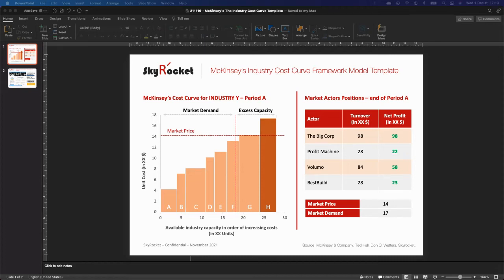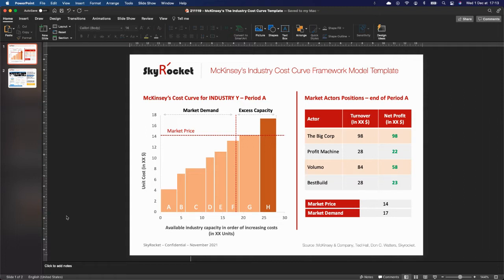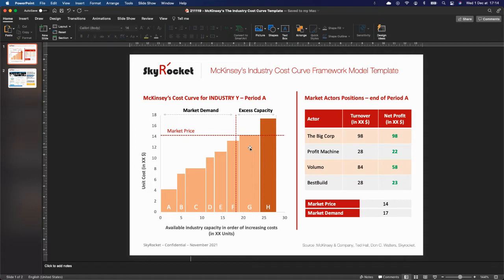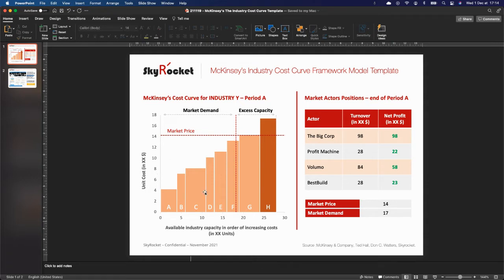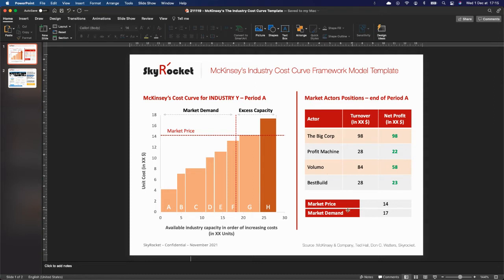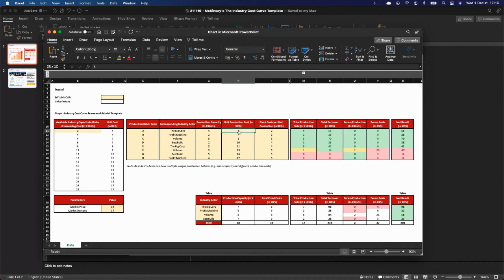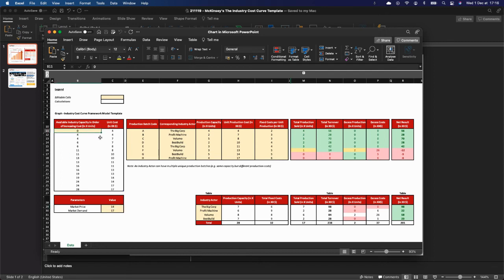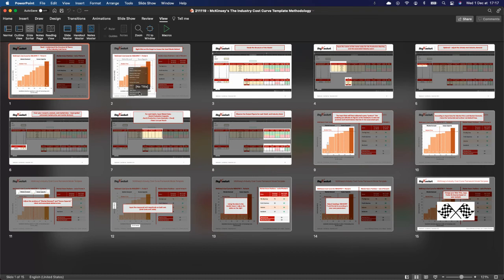McKinsey's Industry Cost Curve Graph Model Template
Originally developed by Ted Hall's San Francisco McKinsey & Company office, the Industry Cost Curve was formalised in a staff paper by director Don C. Watters in 1981. A must have for a performance improvement professional, the framework was built to orient strategic decisions in terms of capacity and production made by actors in substantially high and heavy fixed cost industries. It is a "classic" business school model to understand pricing, easily applicable to competitive markets.